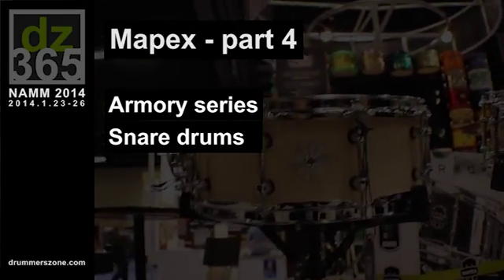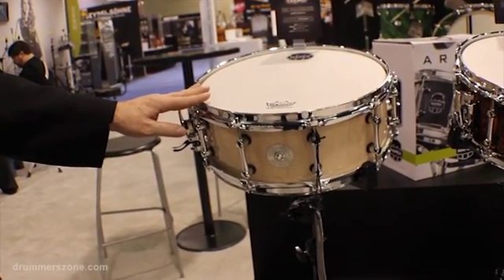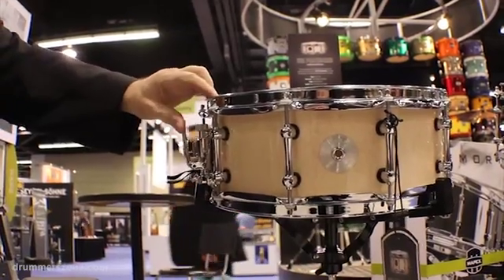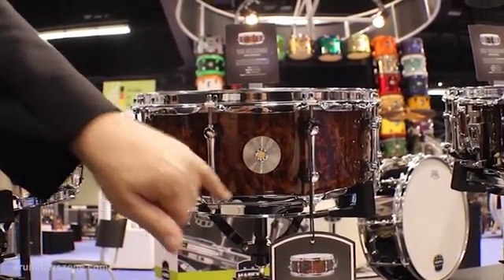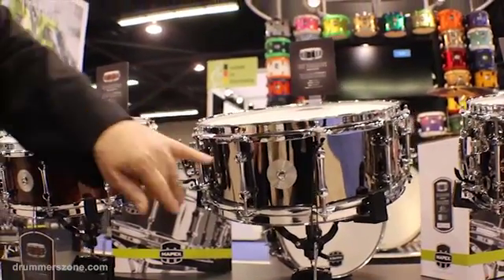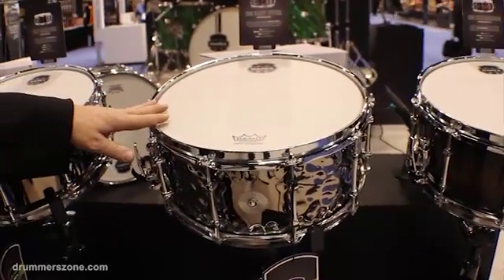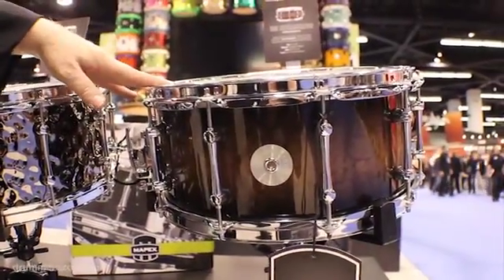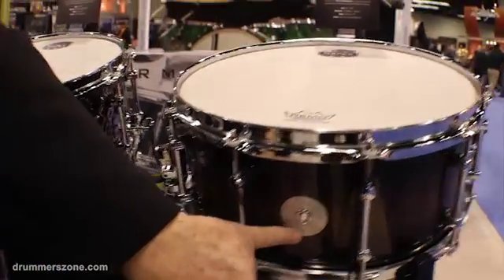Mapex Drums - Armory series snare drums at NAMM 2014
Related article with photos on Drummerszone:
- NAMM 2014: Mapex wants you to play more -

Joe Hibbs, Product Manager for Mapex Drums, shows the new upper midrange Armory series snare drums. From  the 14 x 5.5" 1mm Tomahawk with black plated steel shell, to the 14" x 6.5" 1mm hammered steel shelled Daisycutter, and from the 14 x 5.5" Dillinger snare, made from an eight-ply Maple shell, to the hybrid shells of the Exterminator (14 x 6.5" Birch/Walnut) and the Peacemaker (14 x 5.5" Maple/Walnut), Mapex offers five new snare drums, each with their own  sonic personality and look.